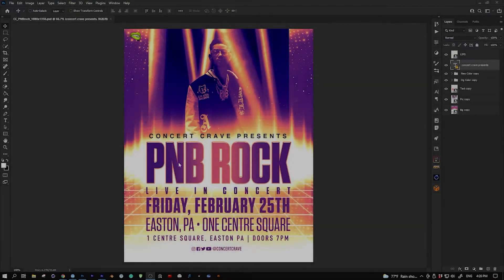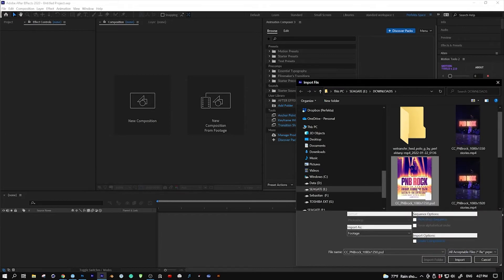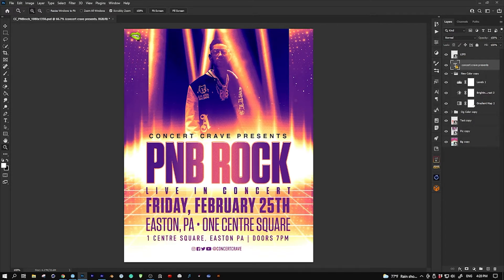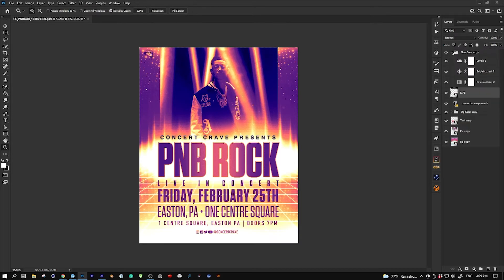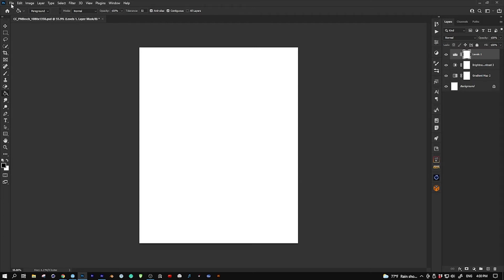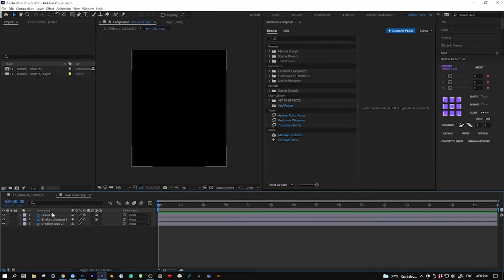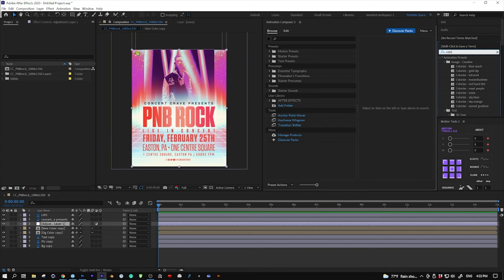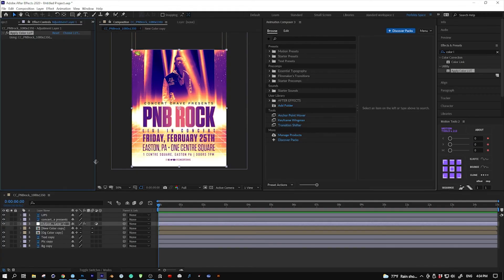How to export a gradient map from photoshop to after effects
This video shows you how to fix a common problem when exporting a gradient map from photoshop to after-effects. Gradient maps don't show up on after effects, so instead of trying to match the colors of a flyer design in after effects, with this simple technique of exporting color lookup tables from photoshop, you will be able to get the exact same color of your photoshop flyer in after effects. This way, you are prepared to animate your flyers.